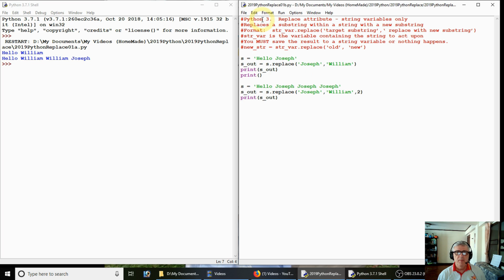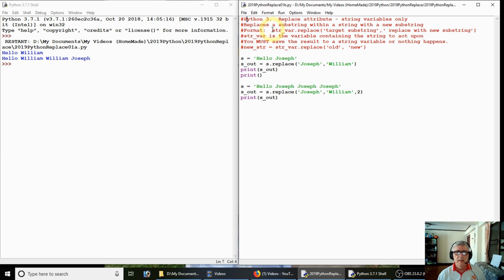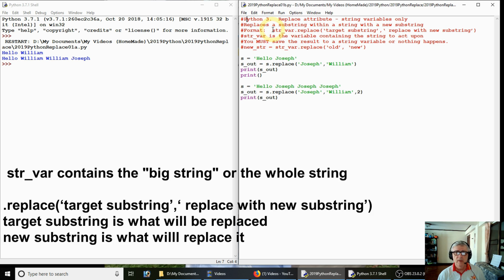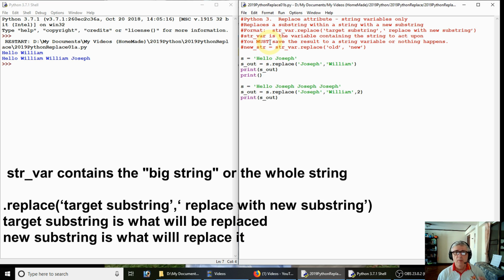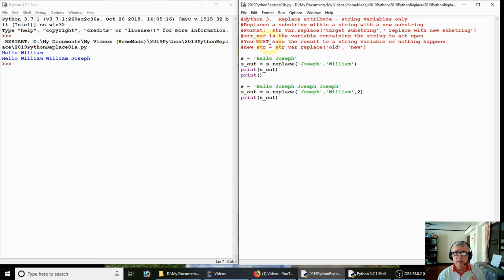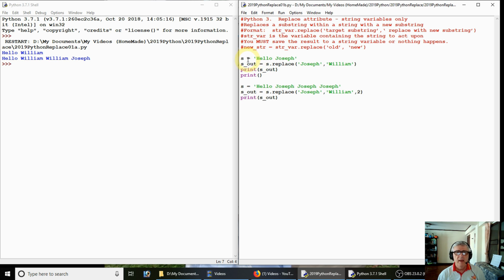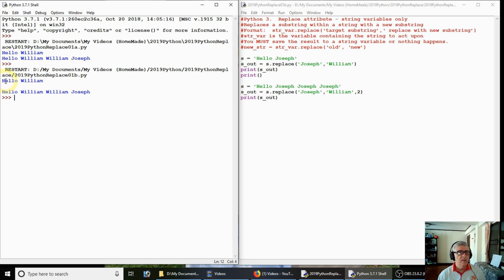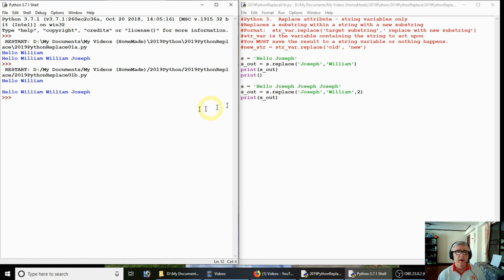645-Python - Replace (Strings/Substrings) Method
Python replace command to replace substrings within strings.